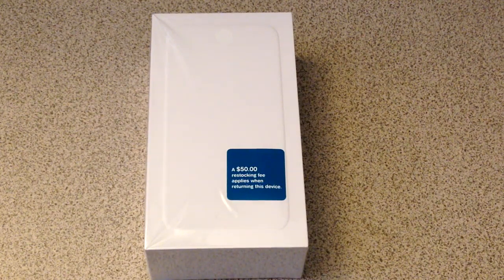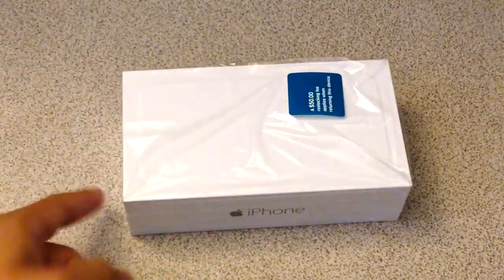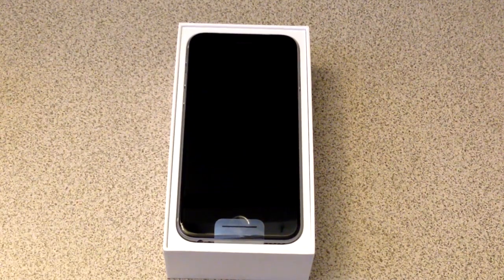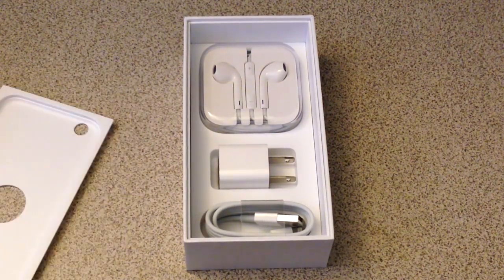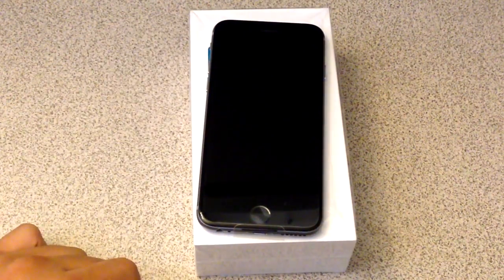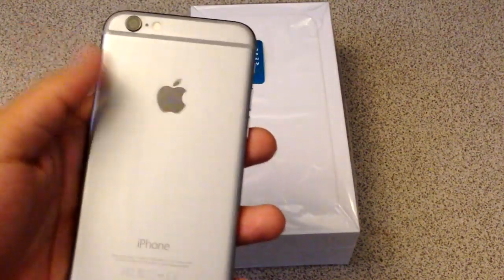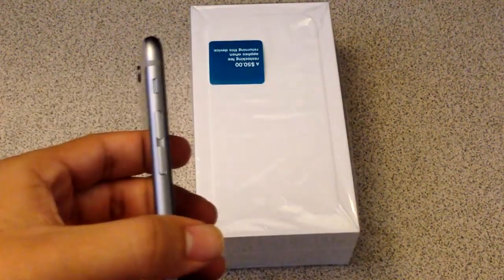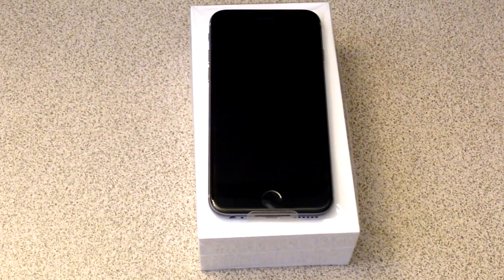iPhone 6 Unboxing & Overview Space Grey